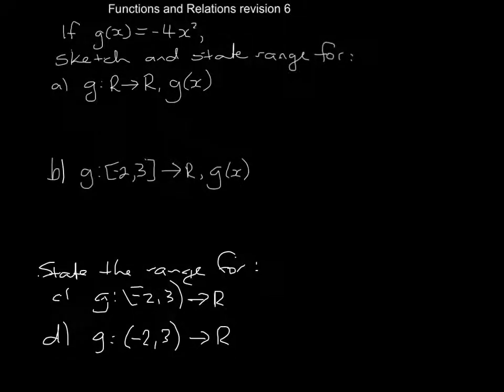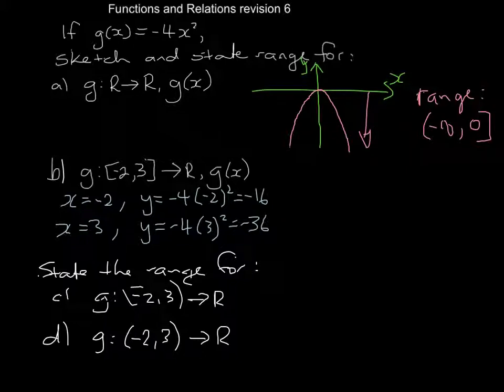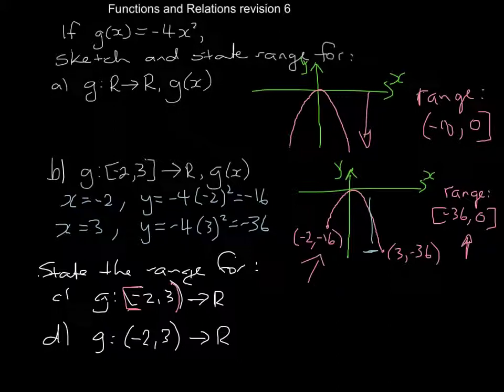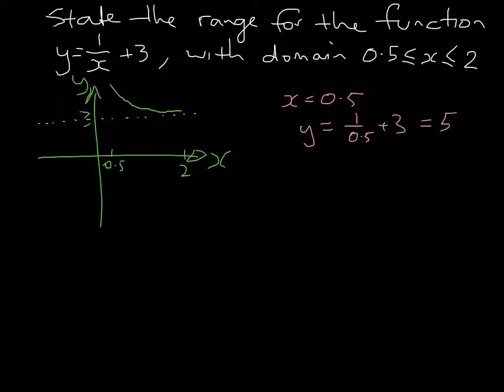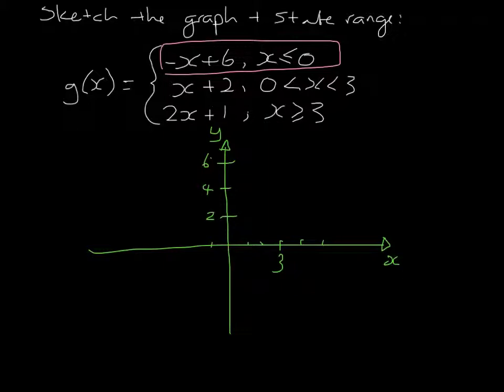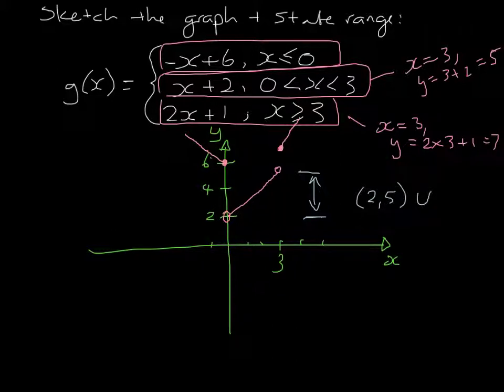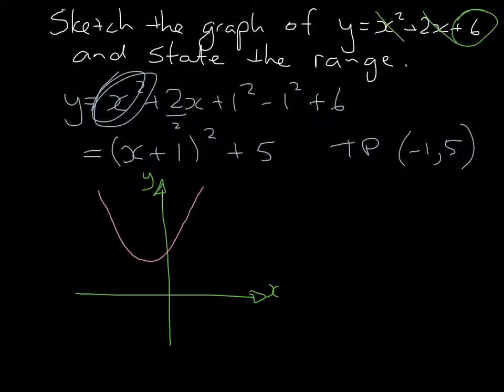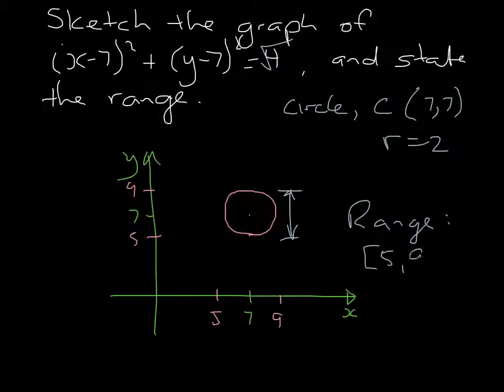functions and relations revision 6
Qns 5 to 8 of short answer section of the revision sheet I handed out in class